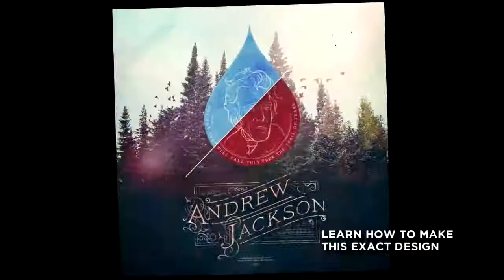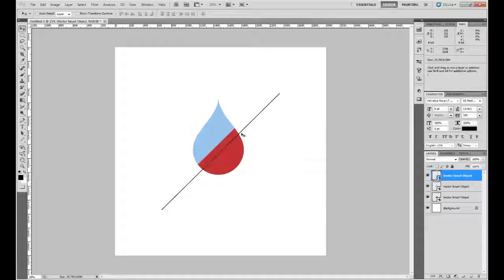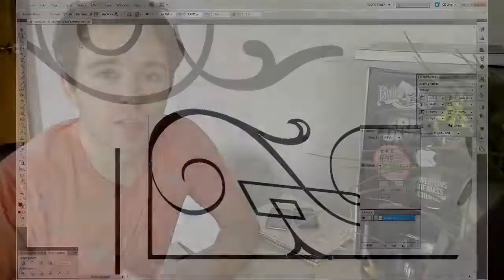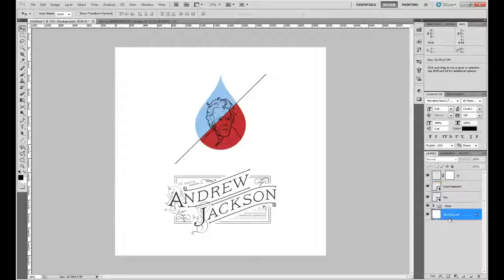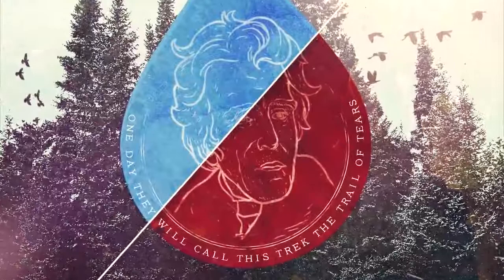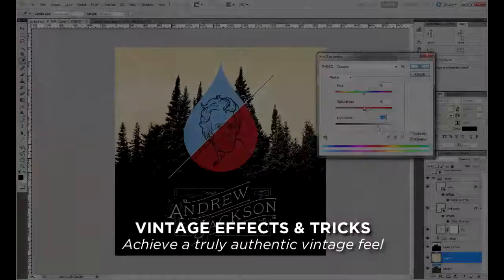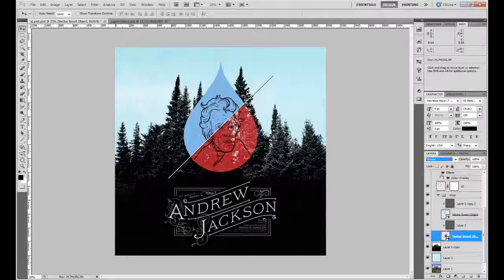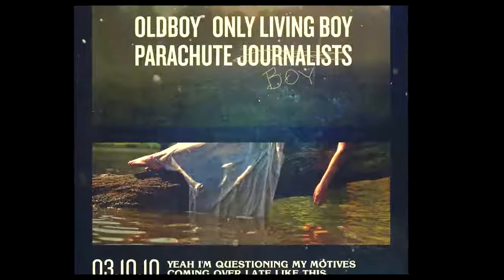How to Get Nostalgic Vintage FX in Adobe Photoshop and Illustrator - Video Tutorial Trailer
In this 2.3 hour real-time video tutorial walk-through, I will show you how to create poetic and nostalgic images using a combination of Photoshop and Illustrator. You’ll learn how to create rich typography, creative portrait illustration, and vintage tricks and hacks. Other topics are sketching, concept development, type treatments, retro lighting techniques, wacom tablet illustration and line art, graphic design composition and layout and photo manipulation.

This video tutorial was originally released by Go Media in 2010, but I'm re-releasing it here because it's one of the best I've created and much of the techniques still hold up to this day.